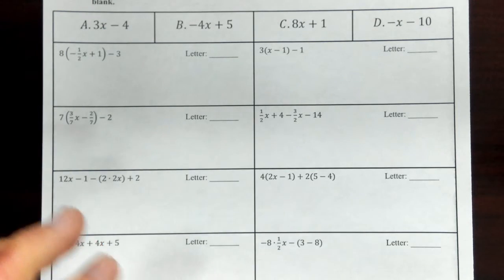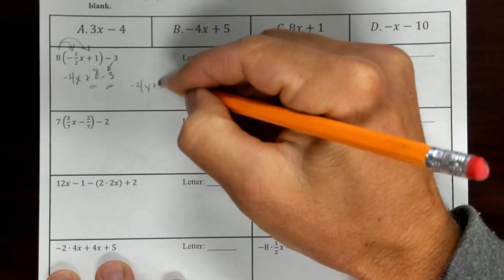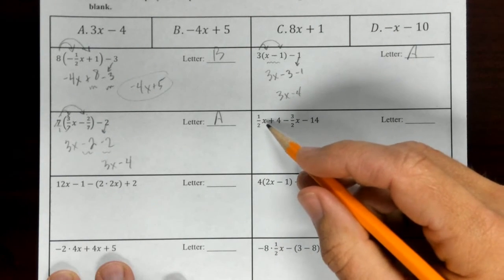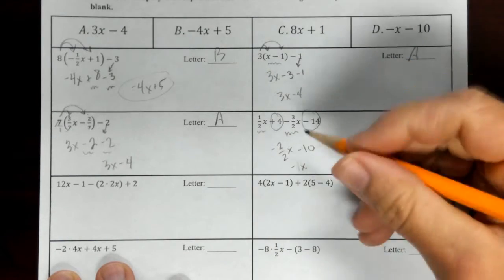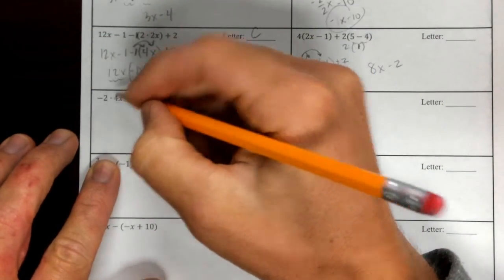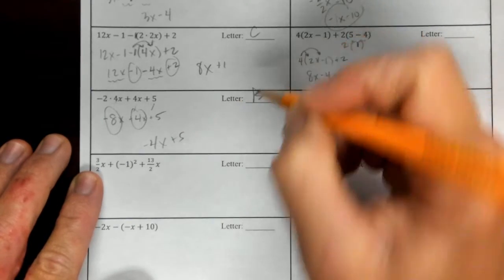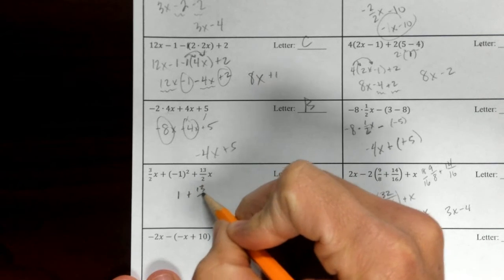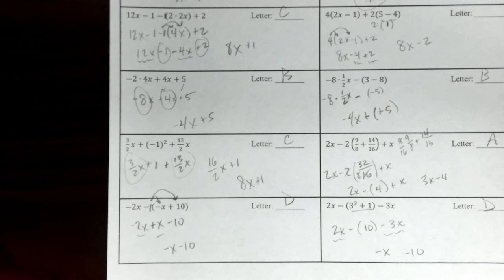Simplifying expressions day 2